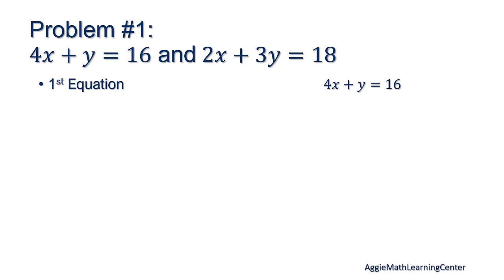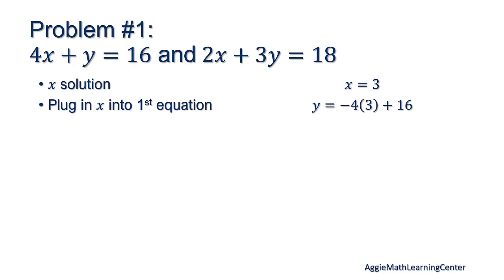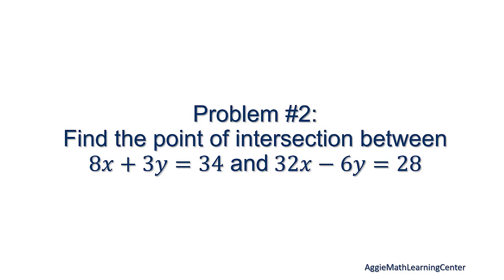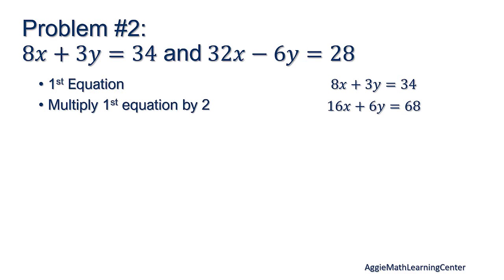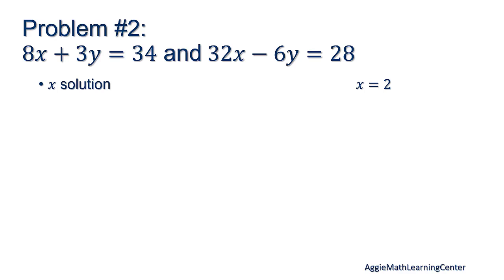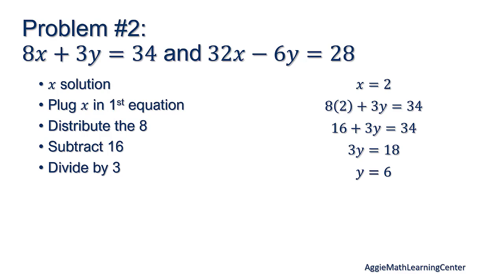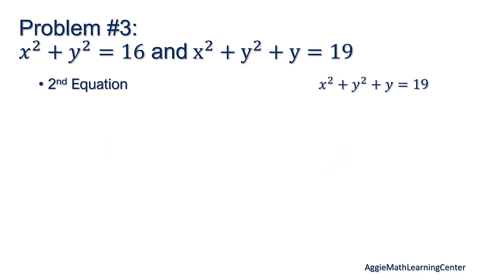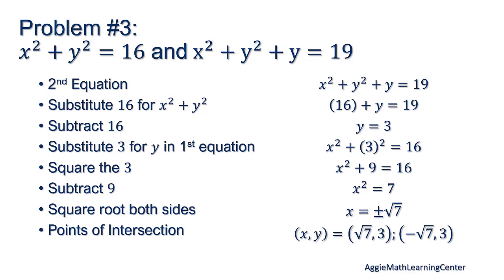Systems of Equations | College Algebra • Math 1050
This video covers how to solve systems of equations using the methods of substitution and elimination.

Timestamps:
00:00 Video Introduction
00:18 Problem #1
02:39 Problem #2
06:27 Problem #3
08:07 Video Conclusion & Resources